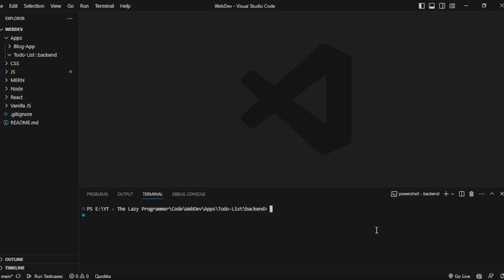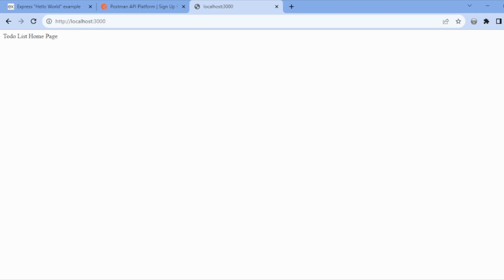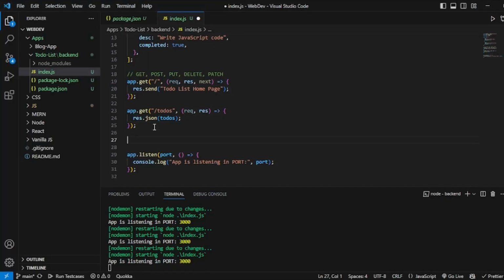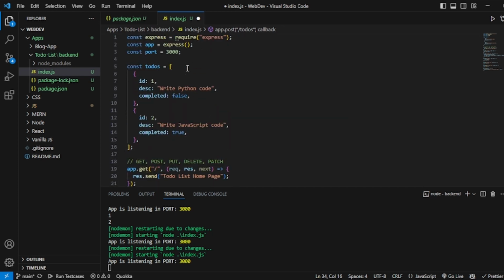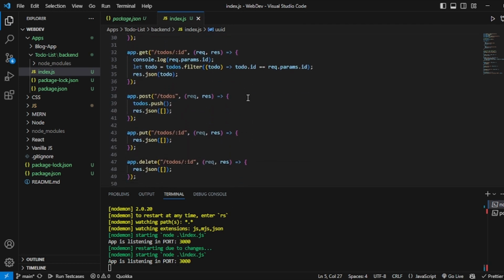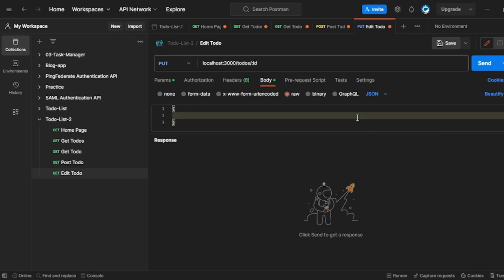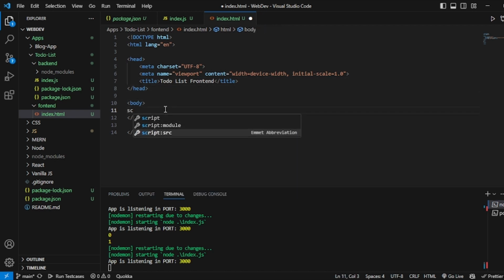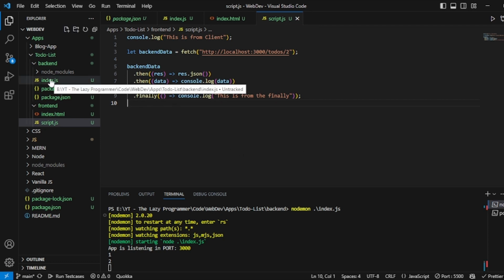Learn Express.js building the backend of a Todo List Application! #3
In this video, we learn Express.js by building the backend of a Todo List Application.